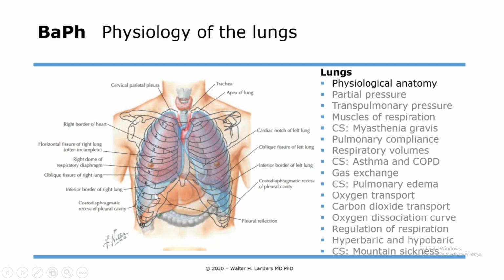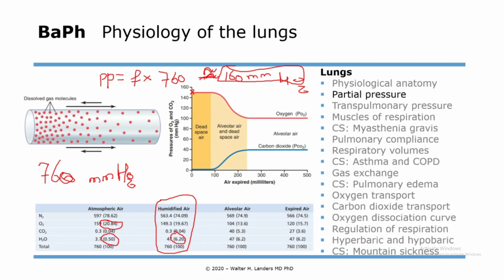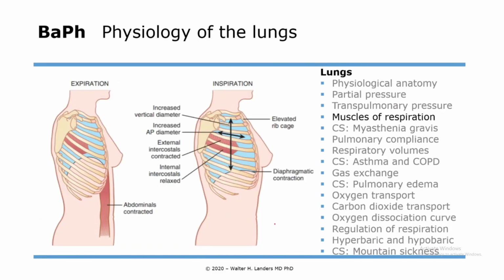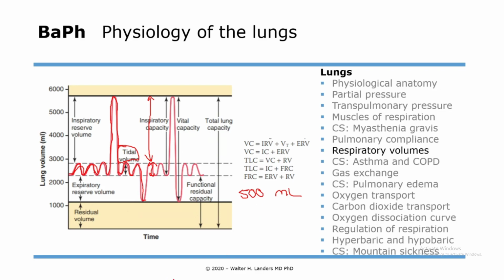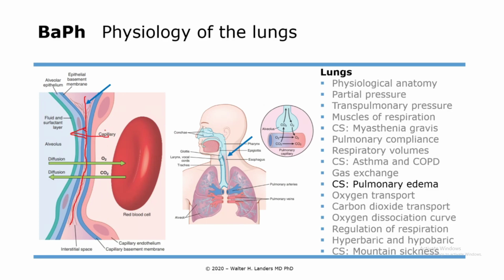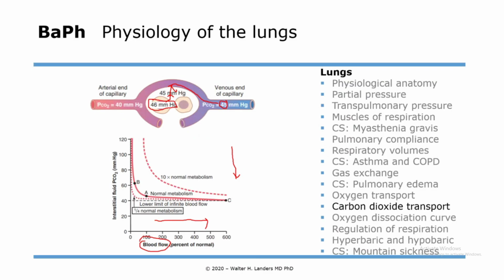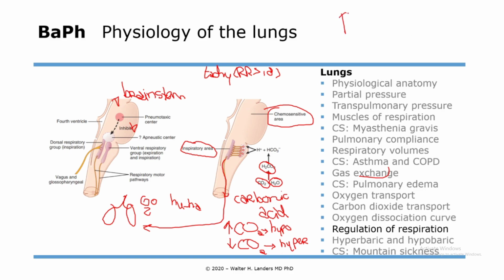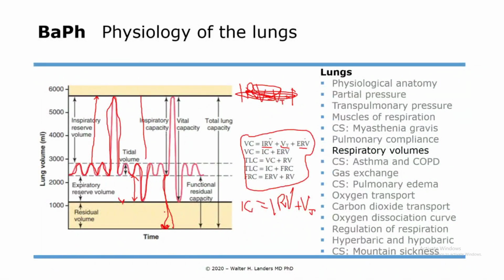Physiology Of The Lungs.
Credits to WalterHLandersMD for the lecture !